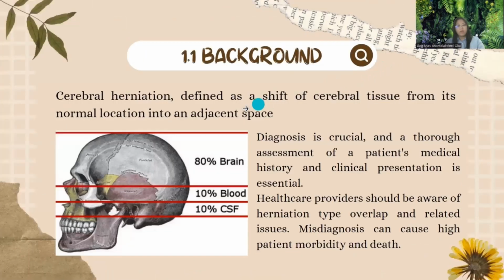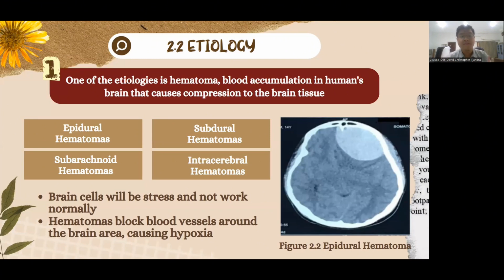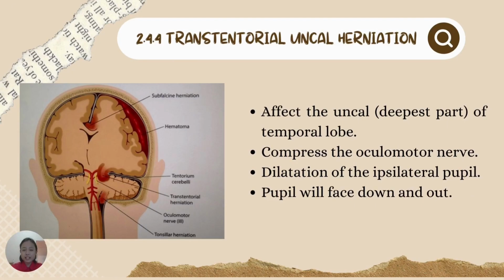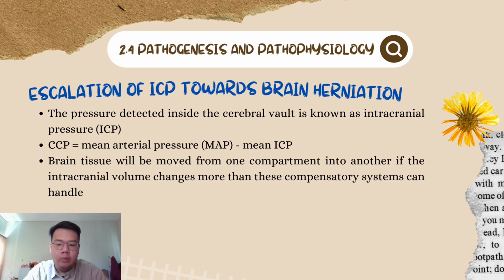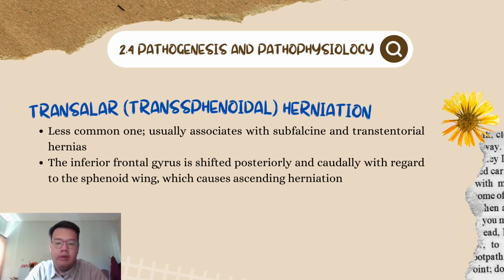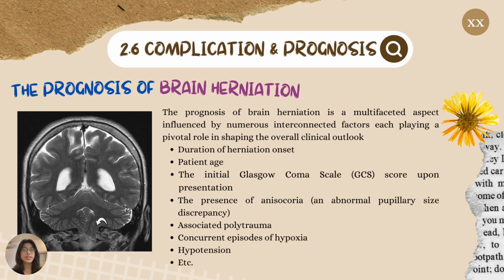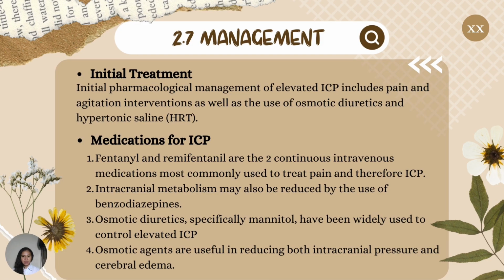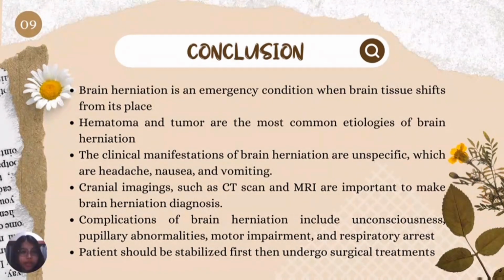SGD B1 BRAIN HERNIATION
Geg Mas Anantalakshmi Oka   (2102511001)
Gusti Agung Ayu Saraswati   (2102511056)
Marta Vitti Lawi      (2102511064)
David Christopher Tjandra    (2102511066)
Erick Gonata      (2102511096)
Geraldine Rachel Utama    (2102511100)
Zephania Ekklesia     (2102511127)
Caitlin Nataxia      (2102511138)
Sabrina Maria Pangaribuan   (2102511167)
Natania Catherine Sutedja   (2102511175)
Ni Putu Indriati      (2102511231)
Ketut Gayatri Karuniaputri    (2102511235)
Pande Putu Karina Candra   (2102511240)